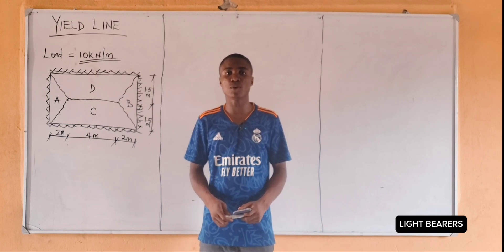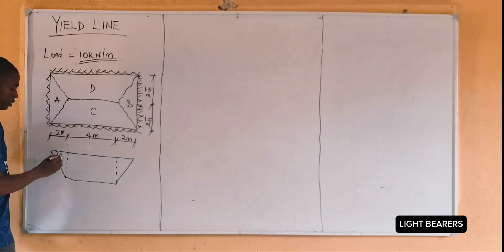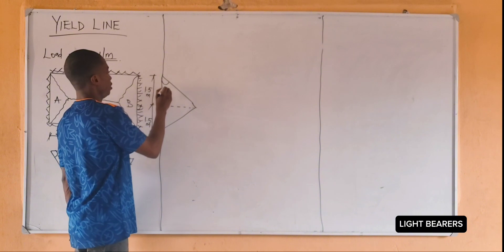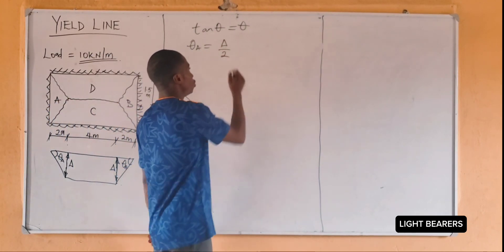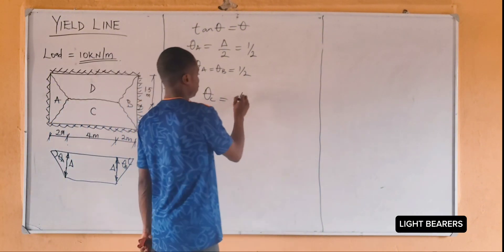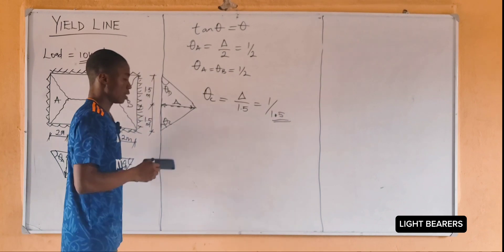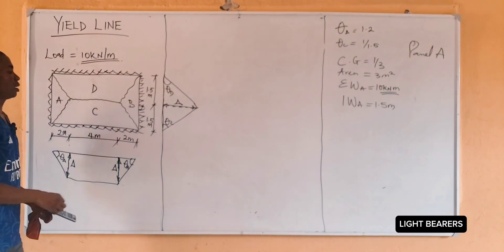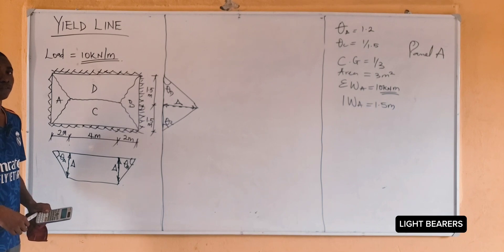YIELD LINE ANALYSIS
Yield line method is plastic method of analysis and designing of slabs.In yield line method,  a slab is divided into different  yield line patterns before failure.
This particular example will show you
step-by -step how to easily use yield line analysis for slab design.